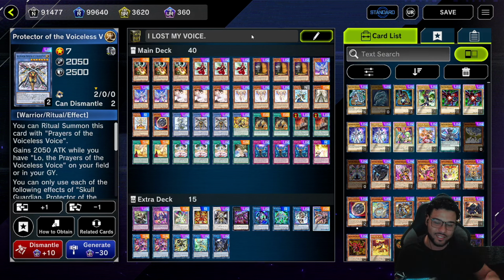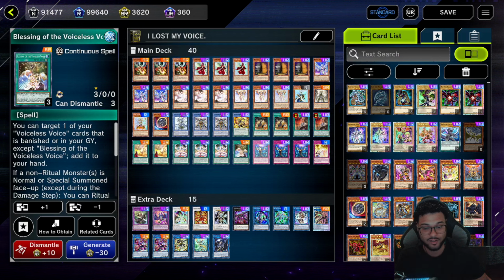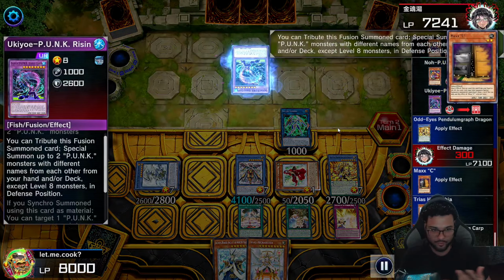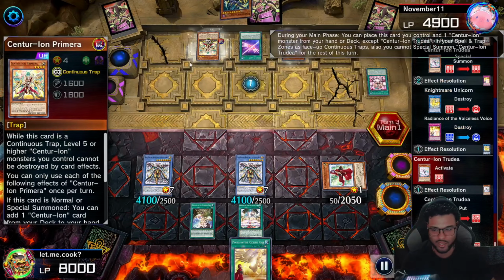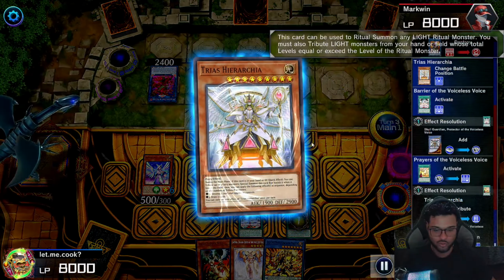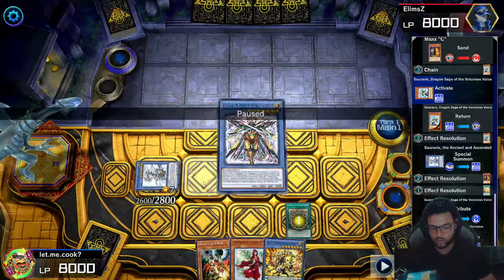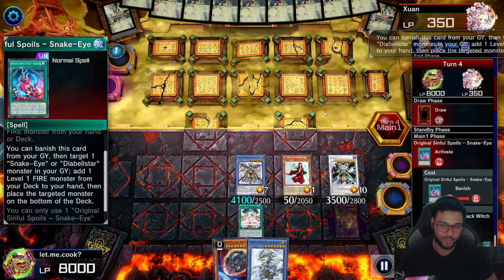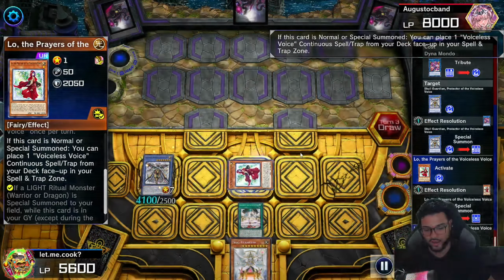VOICELESS VOICE! | I FINALLY MANAGED TO BUILD THIS DECK! IS IT WORTH IT??| [Yu-Gi-Oh! Master Duel.]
Hello guys!

After grinding for an entire week and spending 15k+ gems I finally managed to build this deck!!. so today I will be showcasing the deck's power and at the end, I'll let you guys know if it was worth it. I hope you guys enjoy the content.